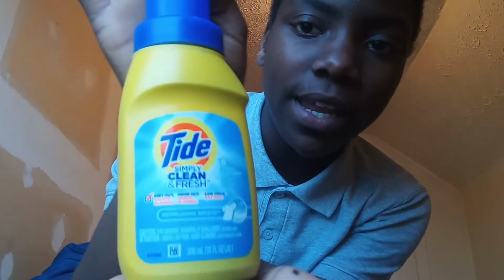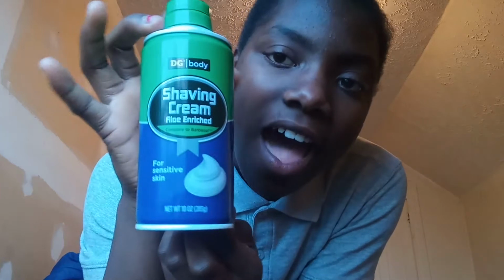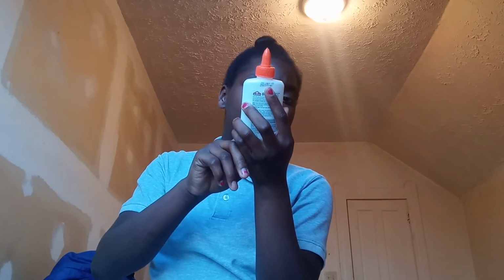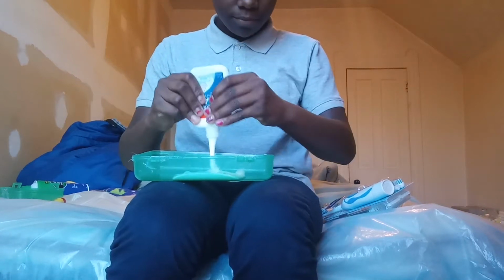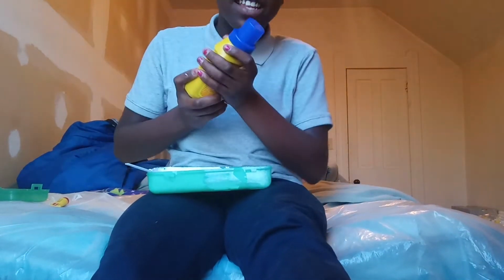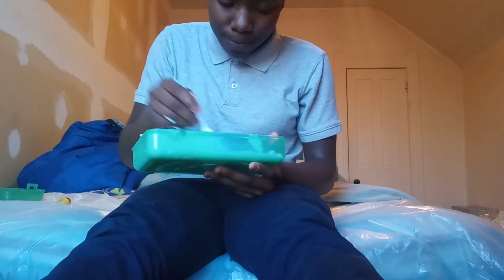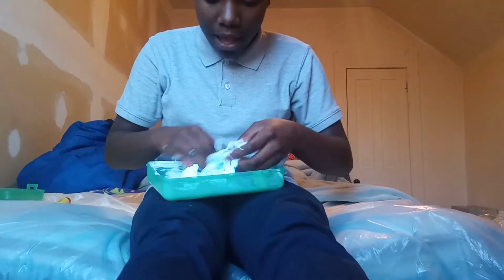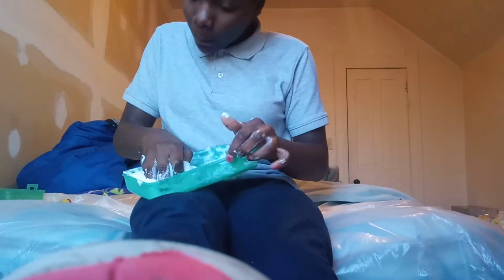Making white Elmer's glue slime # gOOd sLIme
So in this video I was making Elmer's white glue slime # great slime that is all guys bye!